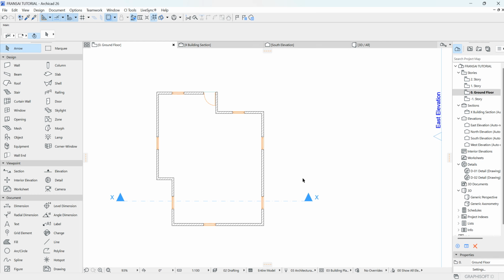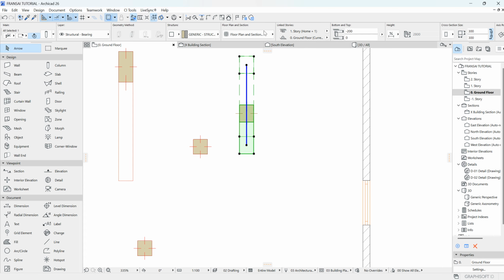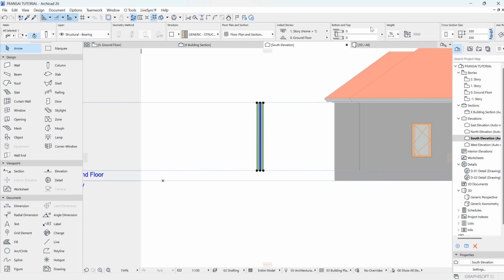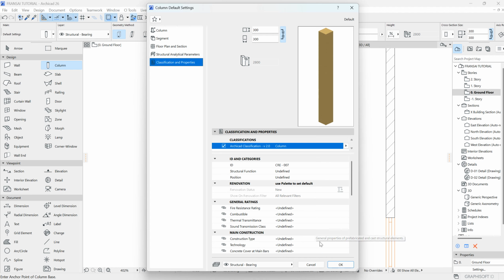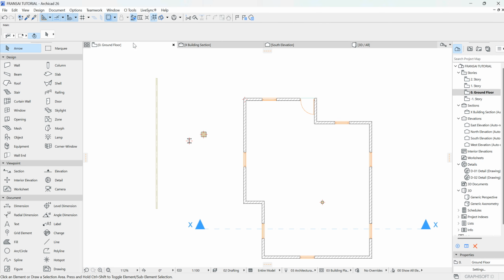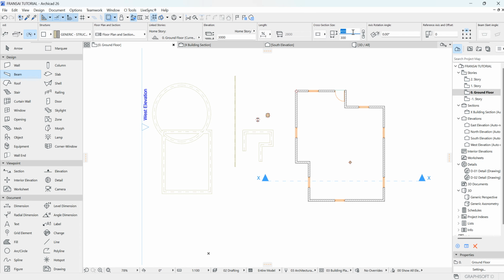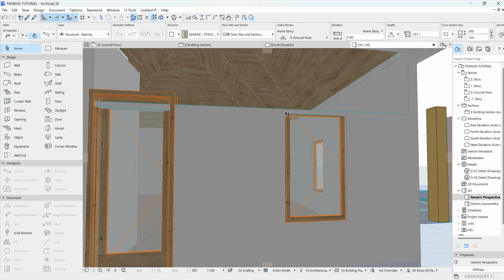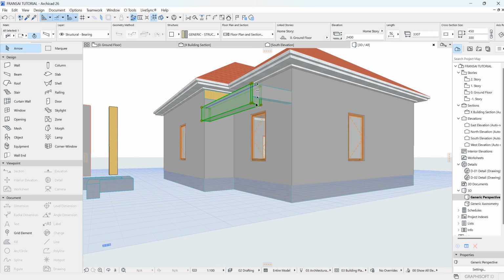Mastering Column & Beam Tool in Archicad | Beginner’s Guide to Structural Design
Learn how to understand and use the Column and Beam Tool in Archicad step by step! 🚀
This tutorial is perfect for beginners and architecture students who want to design structural elements like columns, beams, and framing systems in their projects.

👉 In this video, you’ll discover:

How to access the Column & Beam Tool

Setting parameters for structural design

Adjusting size, material, and placement

Best practices for modeling in Archicad

Whether you are new to Archicad or improving your BIM skills, this video will help you design faster and smarter.